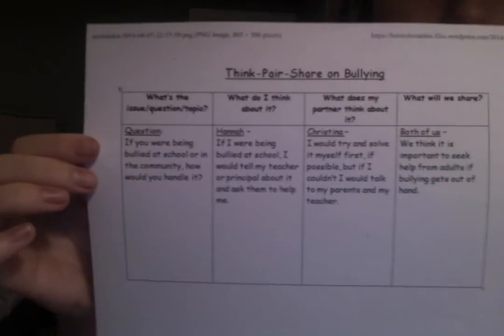SDAIE Strategy: Think-Pair-Share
This is a brief introduction of the ELL SDAIE strategy known as Think, Pair, Share. You will learn what this strategy is and how to effectively use it in the classroom as a lesson differentiation.